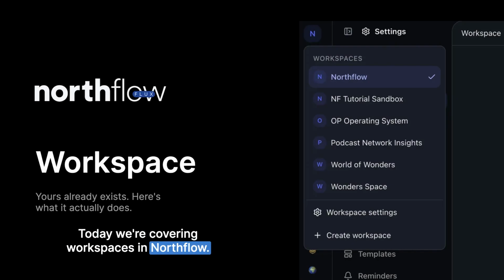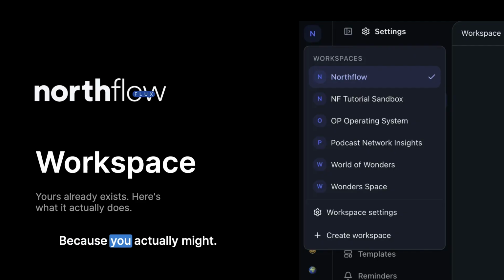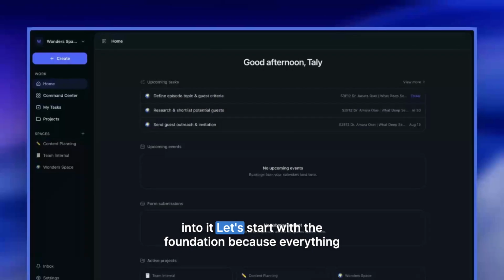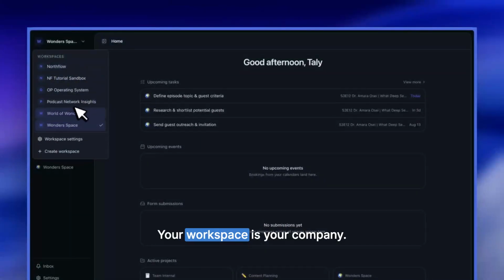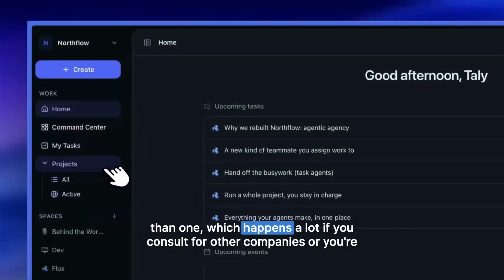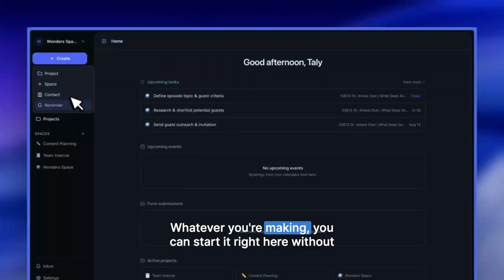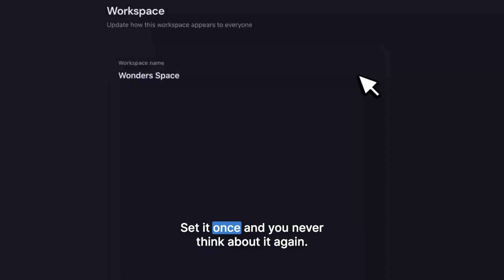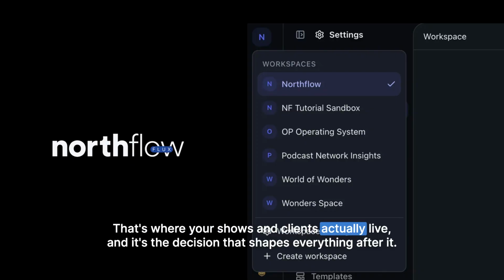Understanding Your Workspace in Northflow Flux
Your Northflow workspace was created the moment you signed up, so this isn't about setting one up. It's about what a workspace actually is, what sits inside it, and what happens when you end up in more than one, which you will the moment you take on another client or get invited into someone else's network.

Chapters
0:00 Intro
0:20 What a workspace actually is
0:48 Switching between workspaces
1:05 The Create button, and why it's worth memorising
1:28 Workspace settings
1:45 What's next

Northflow is the operations platform for modern podcast teams. Guest management, production coordination, and team collaboration in one place.

Next in this series: Spaces, where your shows and clients actually live.